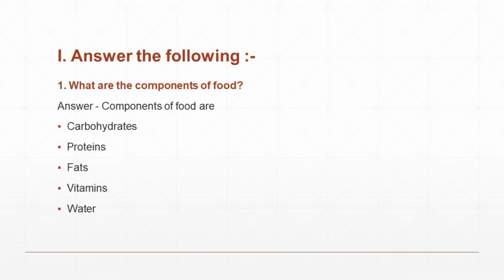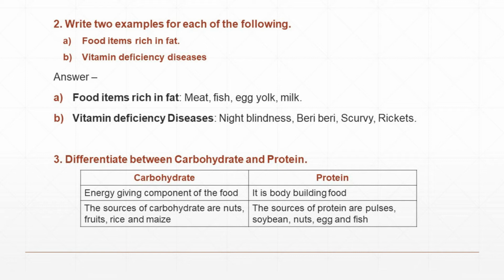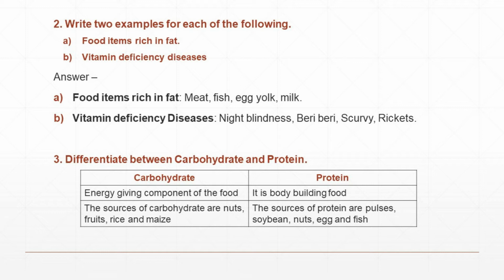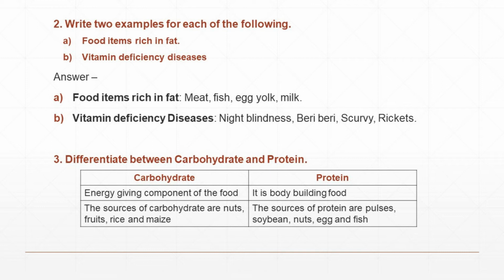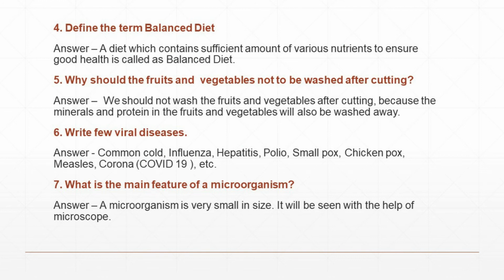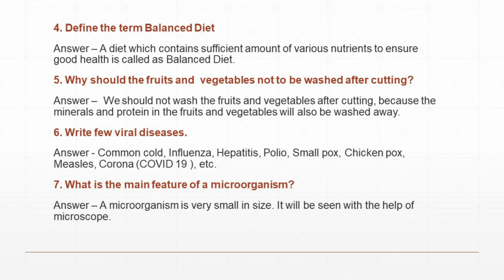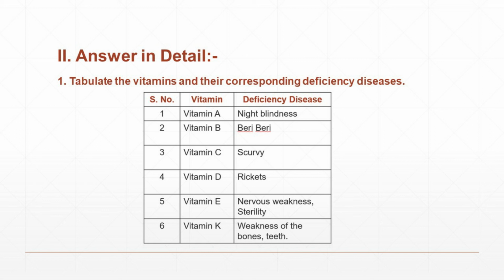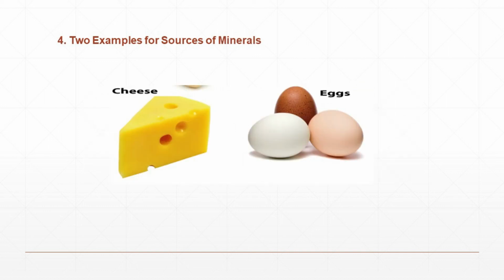Lesson 6th STD Unit 6 notes